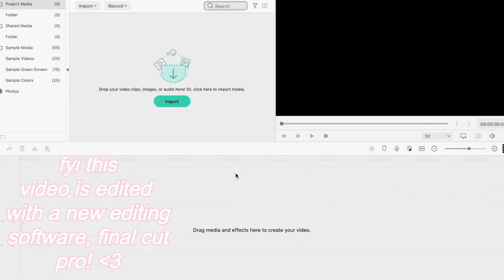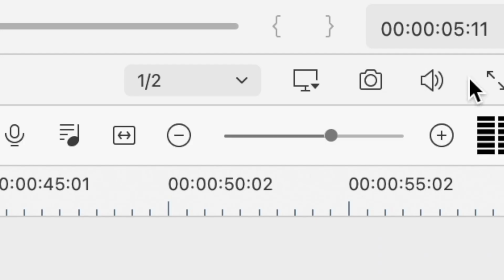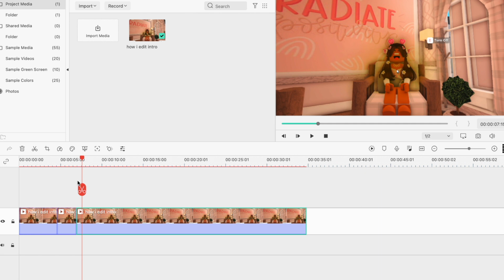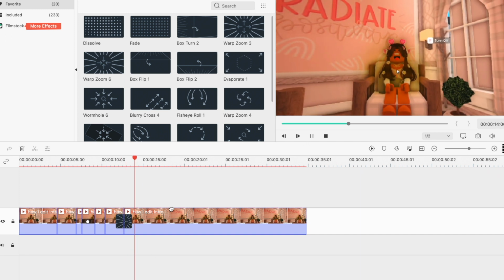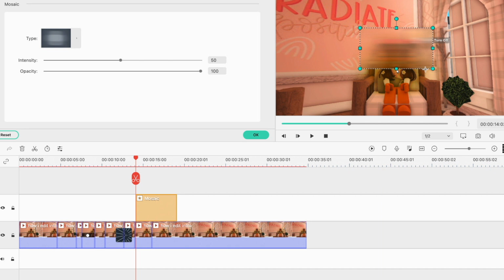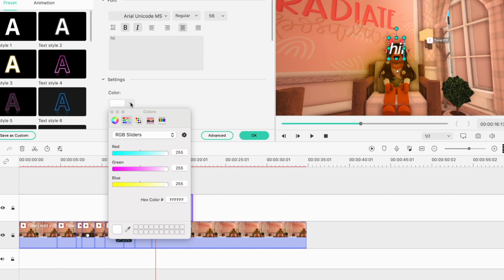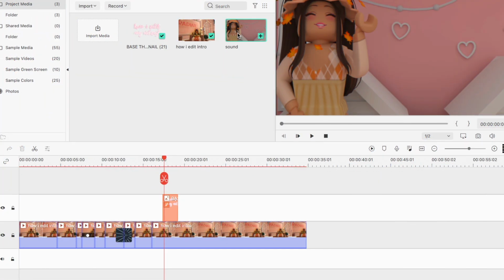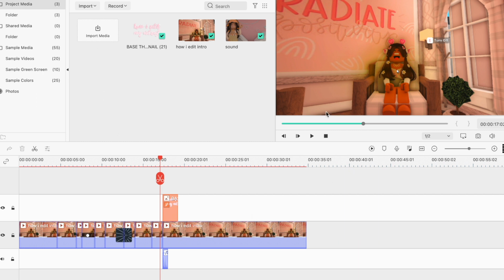How I Edit My *VIDEOS!* 🧁🌸 ┆｡sumi 🐮՞ˎˊ˗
┊꒱ 𝐲𝐨𝐮 𝐡𝐚𝐯𝐞 𝐞𝐧𝐭𝐞𝐫𝐞𝐝 𝐜𝐨𝐰 𝐥𝐚𝐧𝐝 🐮୨୧
   ﹋﹋﹋﹋﹋﹋﹋﹋﹋﹋﹋﹋ ୧ ｡:°
hii my little churros!! today i'm going to show you
how i edit my videos! 🧁 this has been SUPER requested so i
really hope you enjoy! 💗🌸 make sure to comment any questions you have!! 💗💗
*NEW DESC SOON!!* 🧁
love you all!!
-sumi 🌷

🐮🐾——-*you hear moos*———
╭ → ꒱ hey! i’m sumi! 🐮☁️
🌸╭ ｡ ✧ • ˚ · 𝐬𝐦𝐚𝐥𝐥 𝐟𝐚𝐪! 🤍
𝐪𝐮𝐞𝐬𝐭𝐢𝐨𝐧 :: how old are you? 🐮
𝐚𝐧𝐬𝐰𝐞𝐫 :: 13! 🌸
-୧ ｡:°
𝐪𝐮𝐞𝐬𝐭𝐢𝐨𝐧 :: real name & roblox user?
𝐚𝐧𝐬𝐰𝐞𝐫 :: my real name is sumayya! (pronounced :: sue-may-yuh) and roblox user is SxmpliSxmi! 🤍
-୧ ｡:°
𝐪𝐮𝐞𝐬𝐭𝐢𝐨𝐧 :: pronouns?
𝐚𝐧𝐬𝐰𝐞𝐫 :: she/her! 🌸🐄
*you pet a cow* 🐮
:¨·.·¨: ☁️🐄 𝐢𝐧𝐟𝐨! 🤍
`·. .⋅ computer :: macbook pro 🐮
intro ::
editor :: final cut pro! (filmora for the tutorial!)
︶︶︶︶︶︶︶︶୧ ｡:° 🌸
thumbnail :: made with pixlr e & photopea!
︶︶︶︶︶︶︶︶୧ ｡:°🐮
bg :: bakeriven! 🧁
gfx :: in the thumbnail, me! 👀
︶︶︶︶︶︶︶︶୧ ｡:°☁️
editing :: me!! 🌸 (full inspo for some of it @seqshell!) ☁️
︶︶︶︶︶︶︶︶୧ ｡:° 🤍
theme :: pinky cow (softie sorta) please don’t steal! even with credits!! (so sorry!!) 🤍
-୧ ｡🧁
i got all the fcp transitions from @florabulia !

༄ 🐄🐾 𝐬𝐮𝐛 𝐠𝐨𝐚𝐥𝐬! 🤍🌸
sub goal of the week : 2.65k
sub goal of the month 2.7k
sub goal of the next month : 2.8k
sub goal of the year : 50k :O
-୧ 🌸
╰╮☁️ ｡:° ｔａｇｓ! 🐮

𝐛𝐲𝐞! 𝐥𝐮𝐯 𝐲𝐨𝐮! 🤍🌸